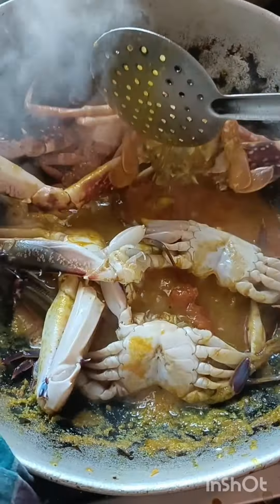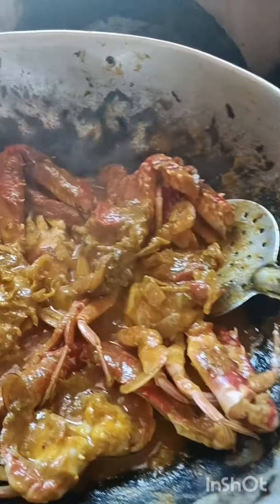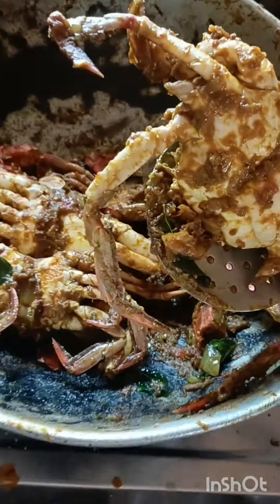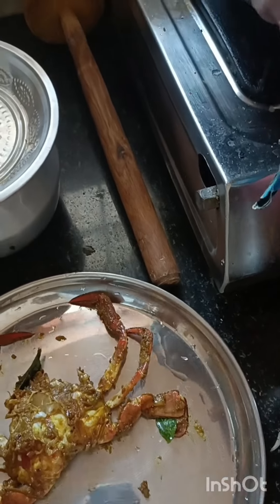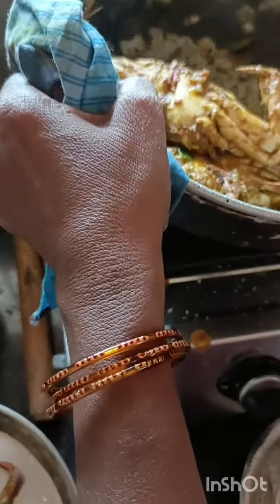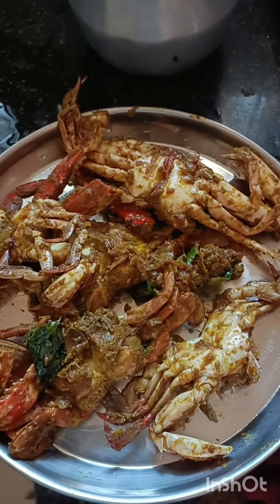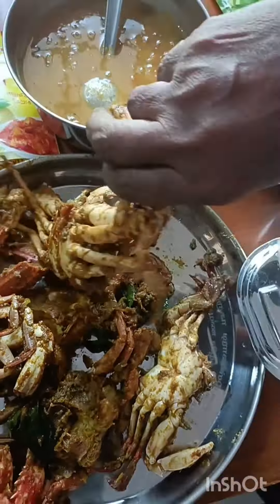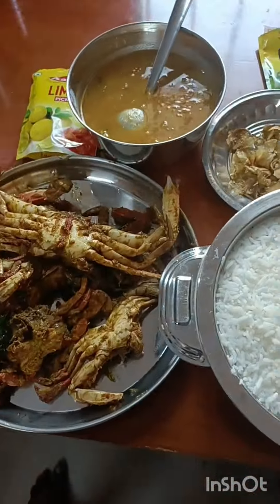masaalaa crab home made/ mother's special recipe